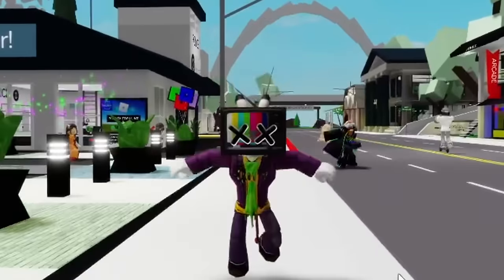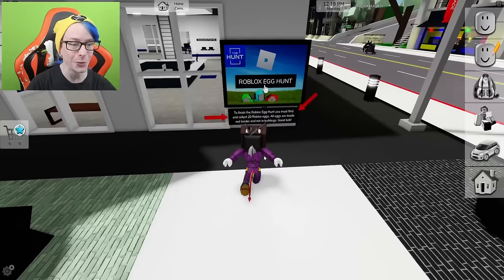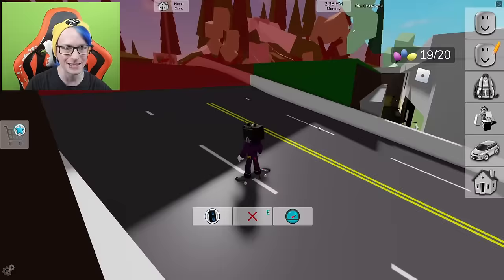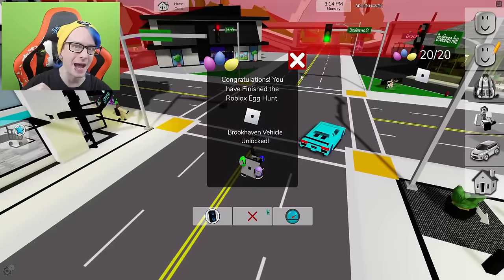Roblox Egg Hunt ALL EGG LOCATIONS In Brookhaven RP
Today, In Brookhaven  we do the roblox hunt and search for brookhaven easter eggs to unlock a new epic brookhaven easter vehicle. Where will all the 20 egg locations be. Well this is how to find every egg  in the roblox egg hunt in brookhaven.

Buying Robux? Use Star Code "Gremlins" at checkout on roblox to Support Darzeth Today!

Brookhaven 🏡RP
By Wolfpaq

Description
A place to hang out with like minded people and roleplay.  Own and live in amazing houses, drive cool vehicles and explore the city. Be whoever you want to be in Brookhaven RP.

Other Brookhaven Youtubers Mackenzie Turner Roblox, O1G, IBella, Roblox with Roplex, zourchip,  IamSannaToo, okeh squad, maya clara gaming and Cleanse Beam.